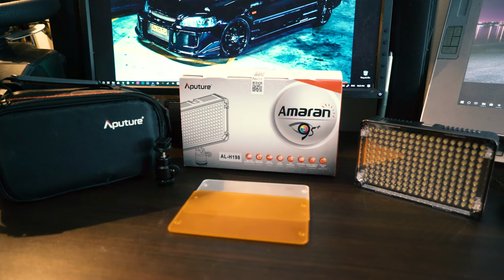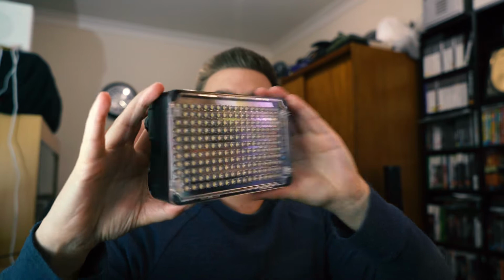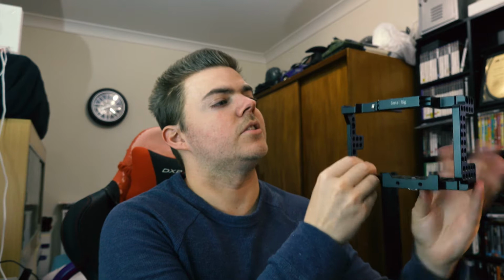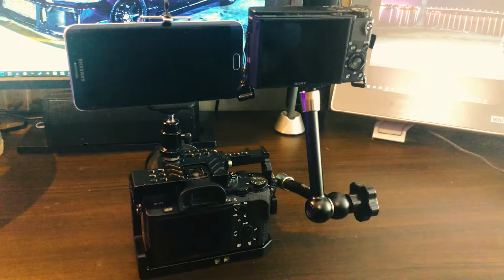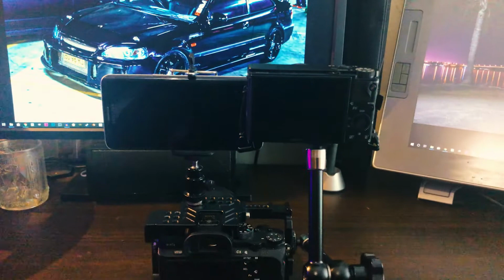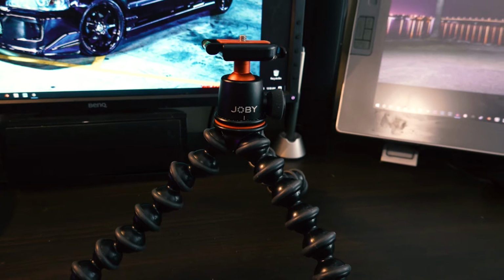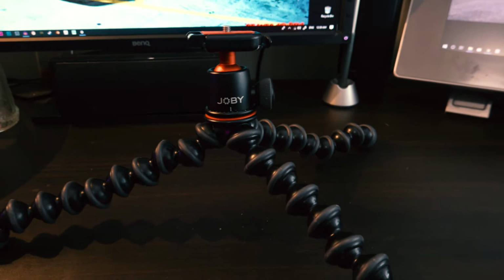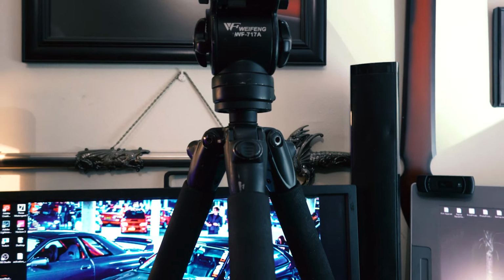Ferrari F430 Spyder Lightpainting photoshoot behind the scenes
Hey guys!

Welcome to the video! Today I'm going to take you behind the scenes on a photo shoot of a Ferrari F430 Spyder!

If I get enough interest i'll make a video on it.

Gear in this video:
Lighting:
Aputure Amaran
Light with built in Battery